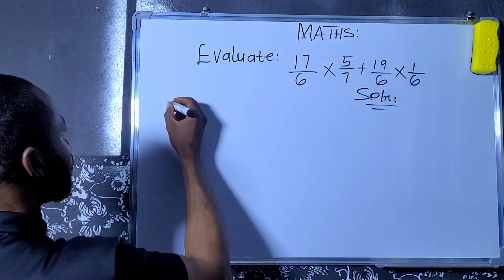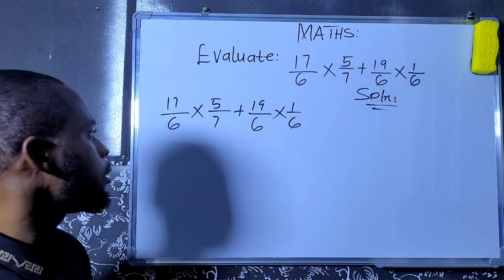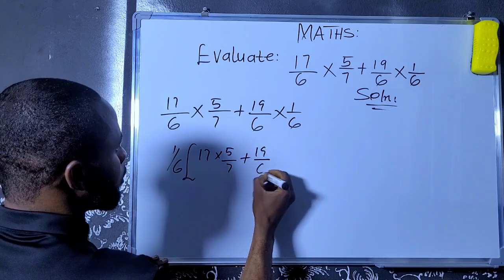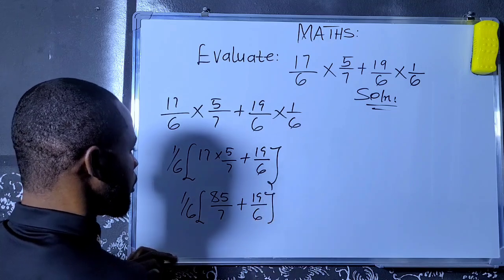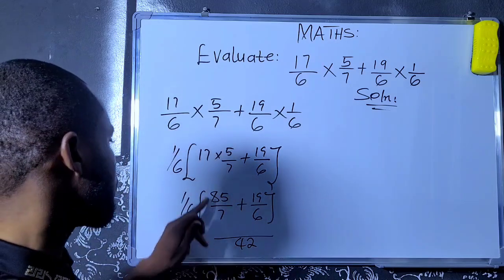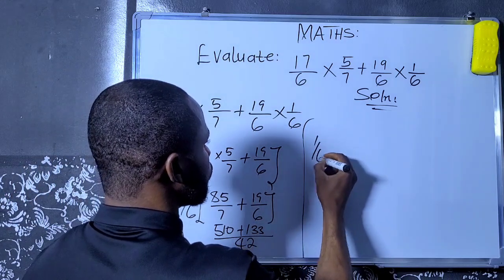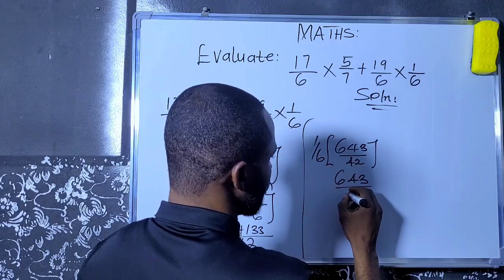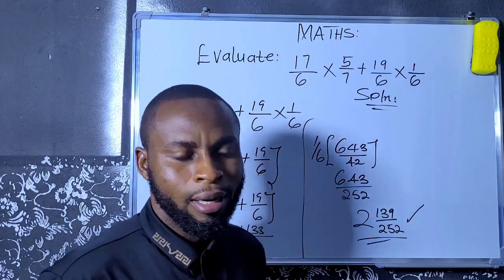Math Hacks: This WAEC Algebra Fractions Question Is Going Viral!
Learn a simple and fast method to solve this WAEC algebra fractions question step by step. In this video, I break down a seemingly difficult fraction expression into easy-to-follow steps that every student can understand. Perfect for WAEC, JAMB, NECO, and general mathematics preparation.
📚 Topics Covered: ✅ Fraction simplification ✅ LCM method ✅ WAEC Mathematics tricks ✅ Exam preparation tips